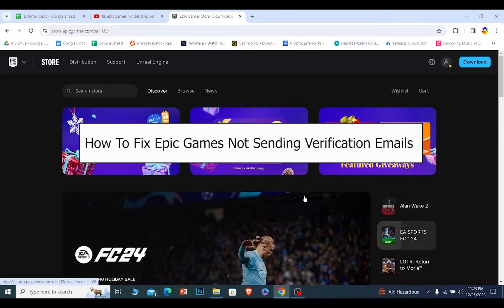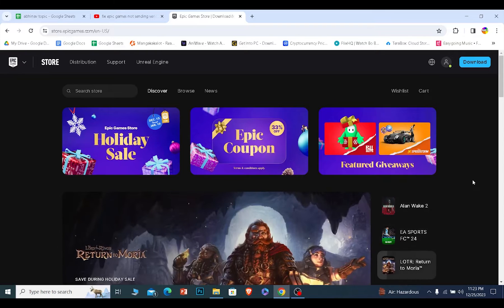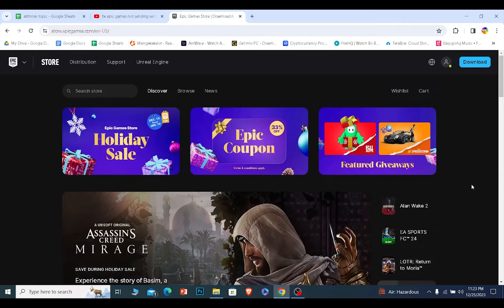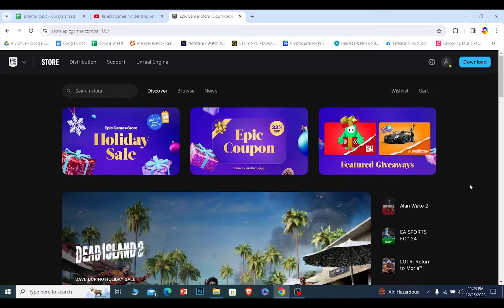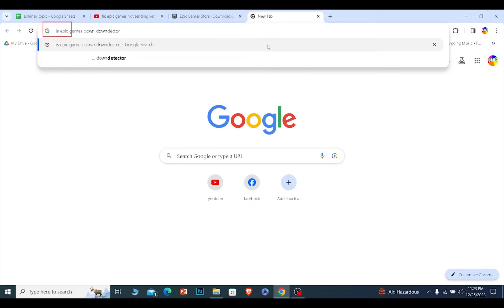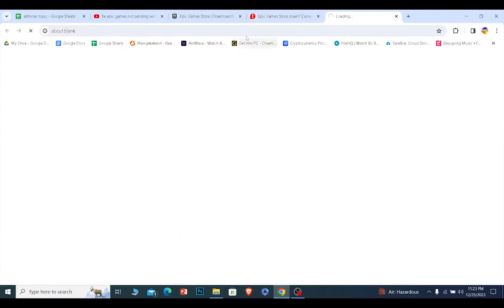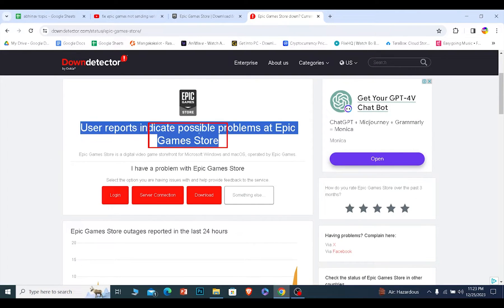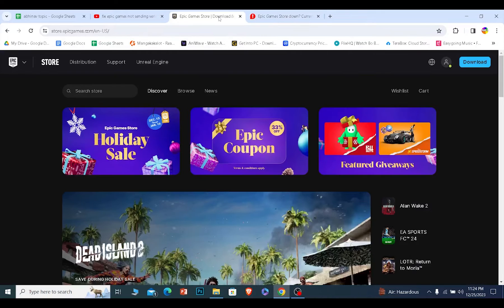How To Fix Epic Games Not Sending Verification Emails (Quick & Easy!)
Confused about how to fix Epic Games not sending verification emails? This video explains the exact steps on how to fix Epic Games can't login problem. Make sure you watch the video till the end to learn it in more detail.